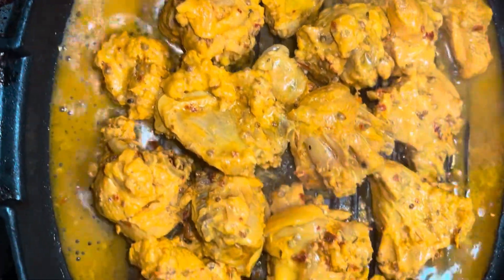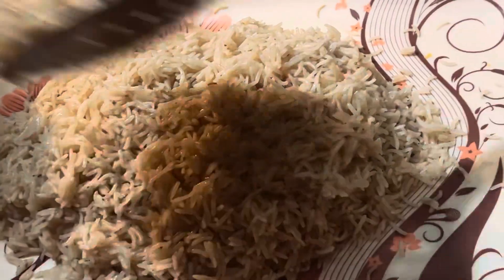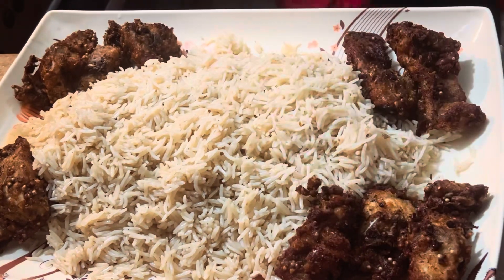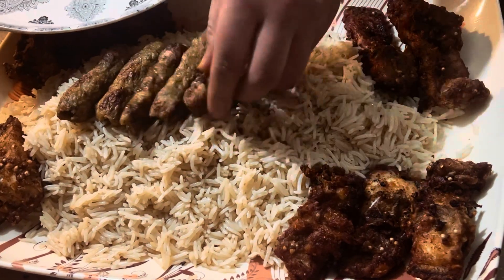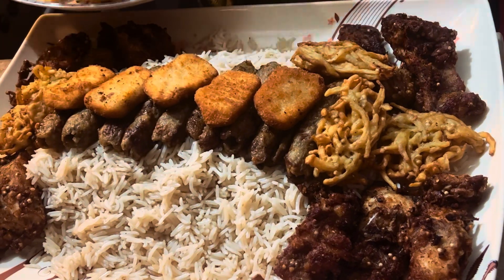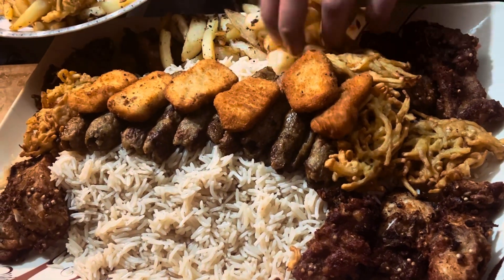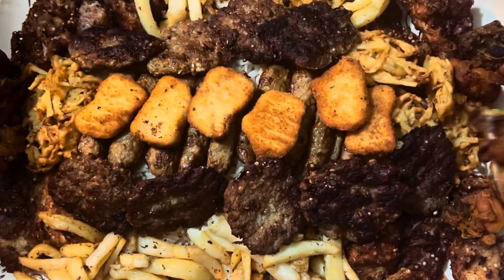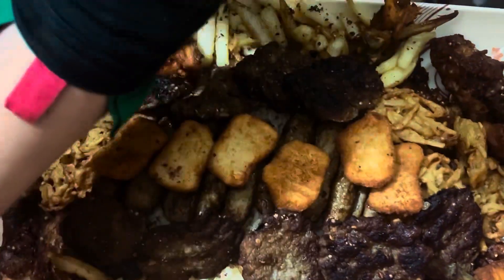Ghar par platter tayar kiya 😋❤️|Cooking Video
Aj mousam bohut acha hia barish horahi thi dil karaha tha ky bahir sey platter laya jaye magar phir soucha q na aj ghar par hi platter tayar kiya jaye phir mien bazar gaie aur jo jo cheezien chaheye thi wo lekar aie aur tayari shuru ki mieny sari cheezon ko banane ki video nahi ki usky liye sorry next time InshaAllah recipe share karoungi abhi ky liye bs yeh short video ap logon ky sath share ki i hope ky dekh kar ap logon ko bhi acha laga hoga or ap log bhi apny ghar par yeh platter try karna zarur chaheingy dekhny ky liye shukriya hamare sath juray  raheyega apni duaon mien yaad rakhien or khiyal rakhien apna Allah Hafiz